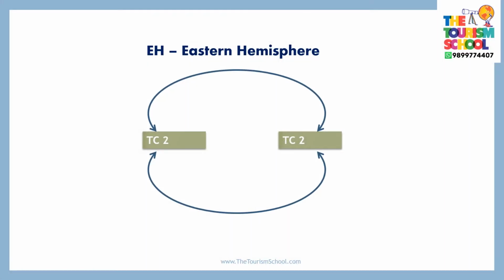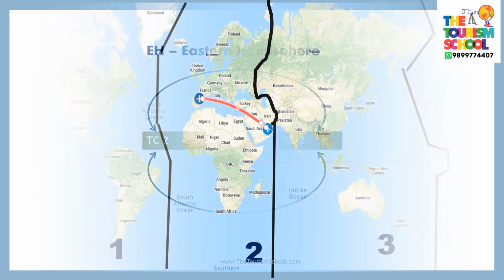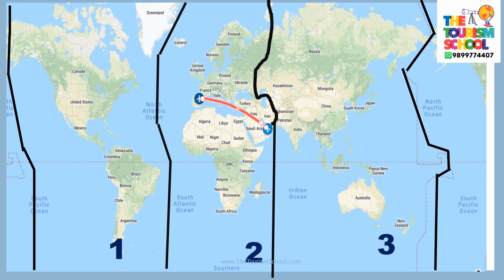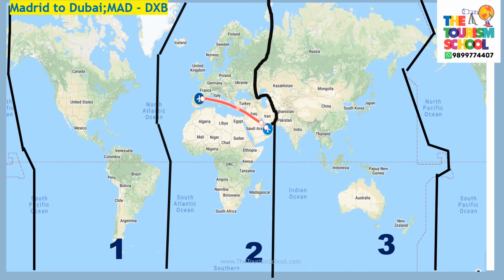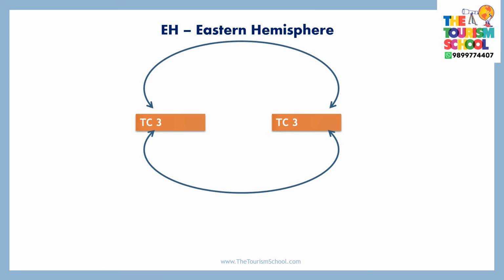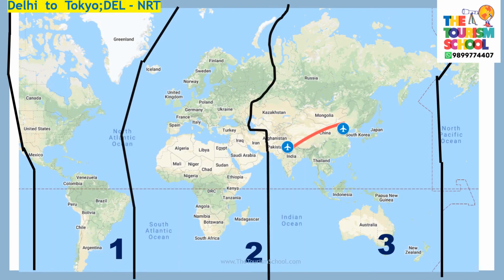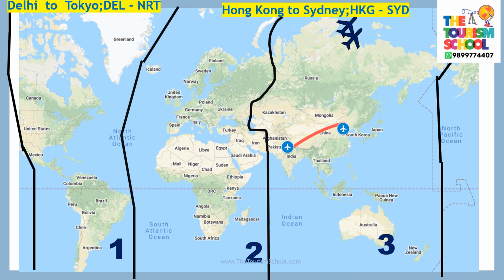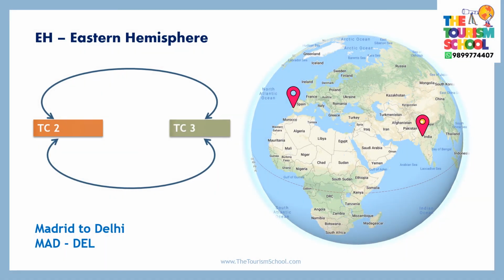IATA Areas of The World | IATA Global Indicator EH | IATA Courses | IATA Areas Free Class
IATA Areas of The World | IATA Global Indicator EH | Eastern Hemisphere | IATA Areas Free Class
This video will teach you another Global Indicator of IATA which is EH - Eastern Hemisphere
This is a free class of IATA Areas and of Global Indicators

This class is given by Ms. Sarosh, for admissions, to get job in Airlines or in IATA Travel Companies, students can reach Ms. Sarosh by Whats App On